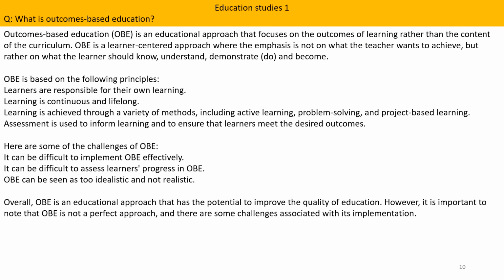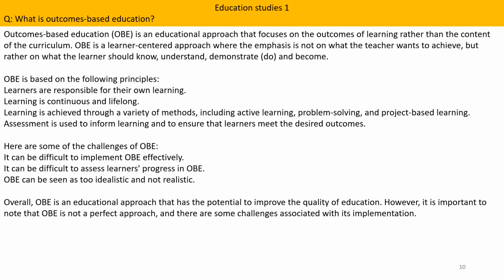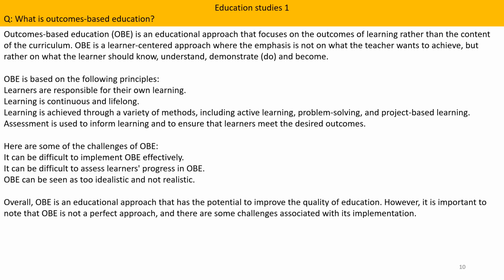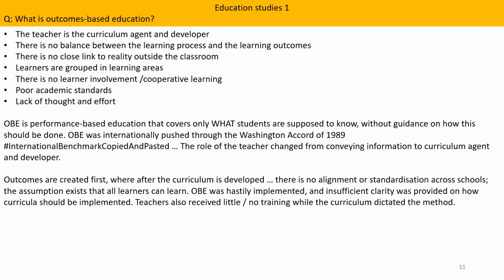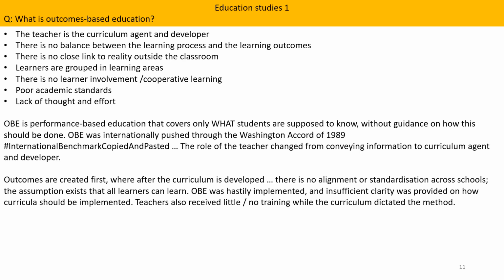What is outcomes based education?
Post Graduate Certificate in Education
Education Studies 1
NQF 7 qualification
Teacher Education